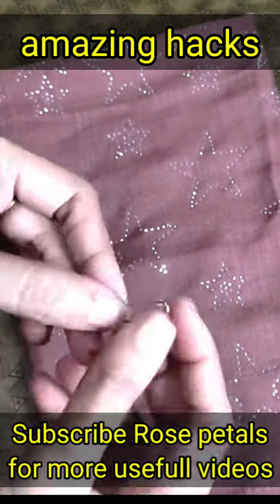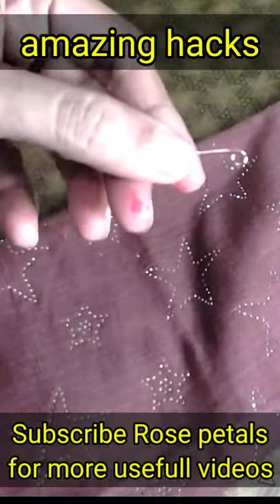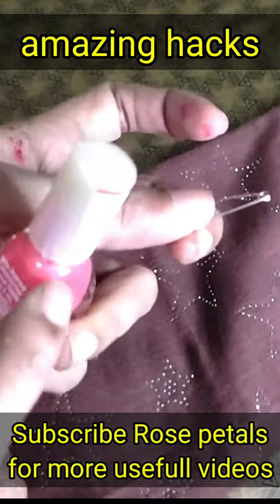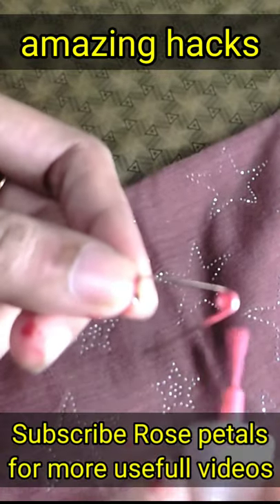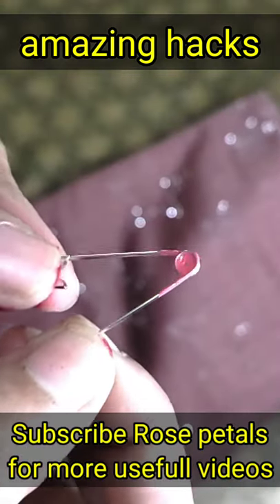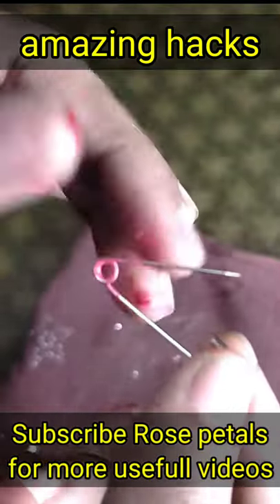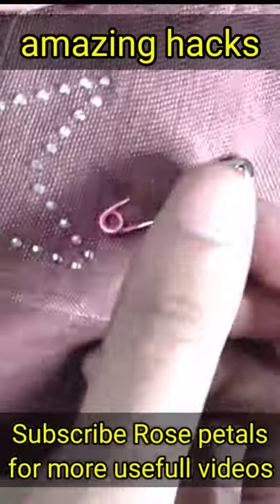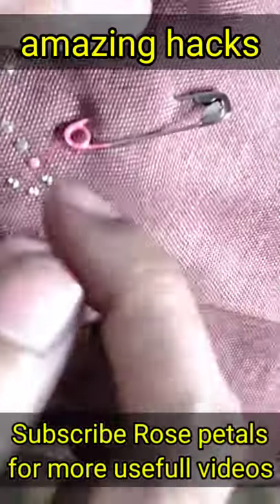amazing hacks/safety pin tip/Rose petals